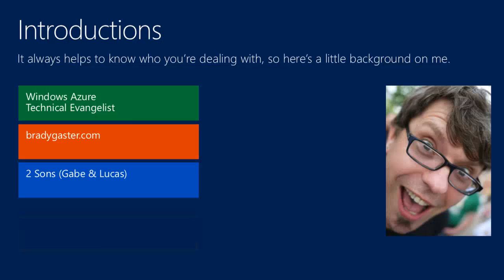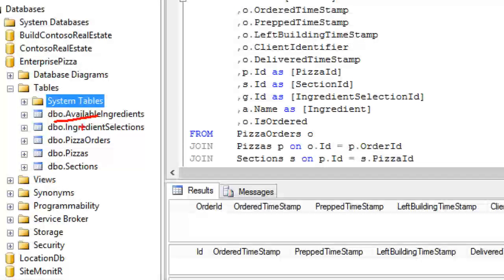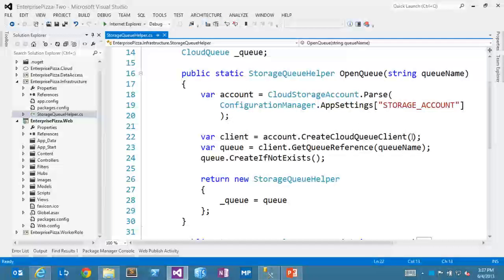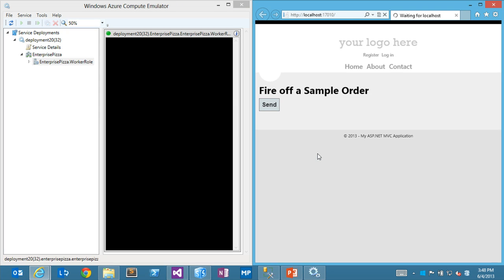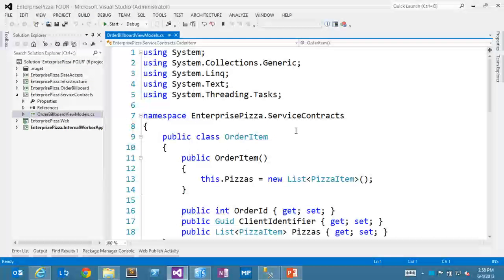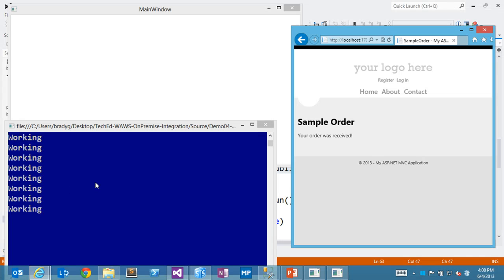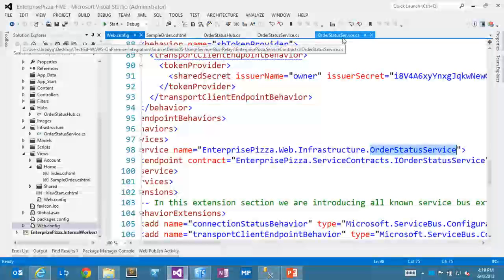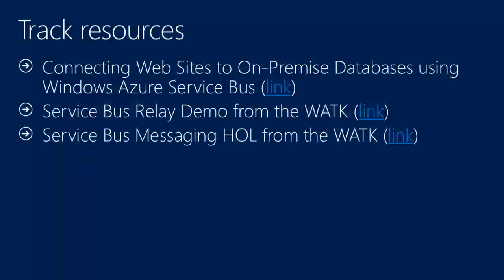TechEd North America 2013 Windows Azure Web Sites and On Premises Connectivity